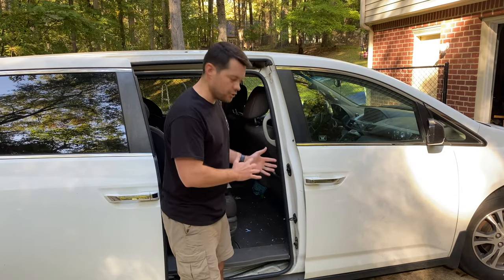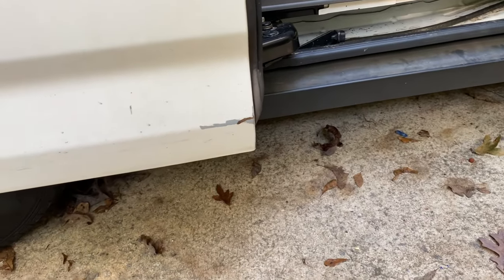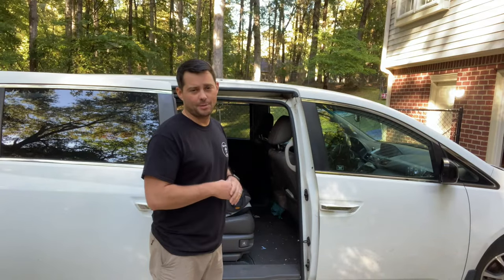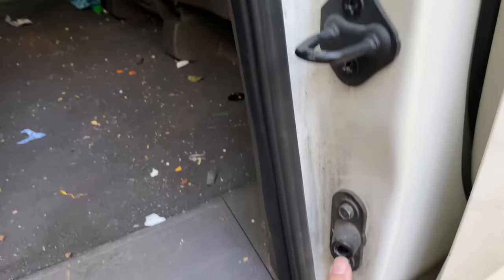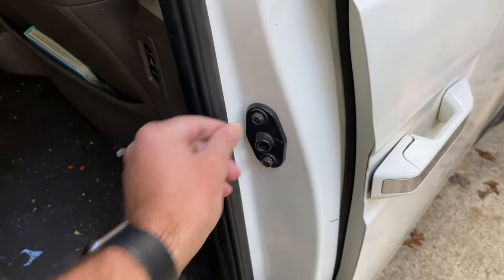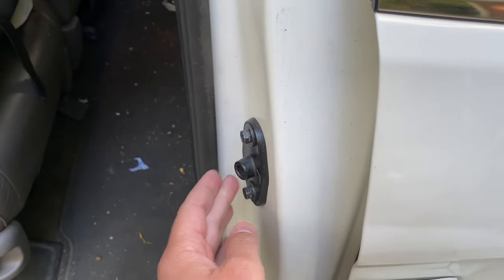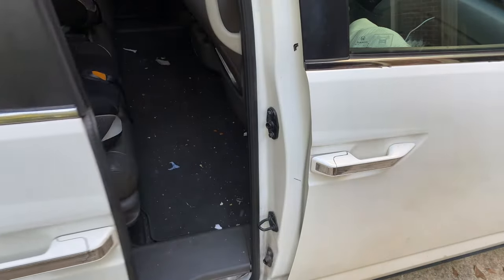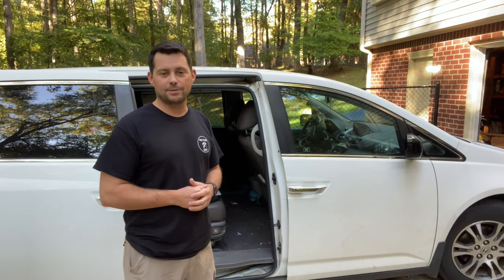Van Sliding Door Not Shutting. How To Fix A Sliding Van Door That Wont Shut.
In this video I will show you how to fix a van sliding door that won't shut. Its pretty easy and I hope it saves you money doing it yourself.